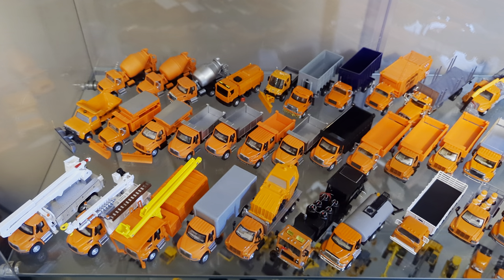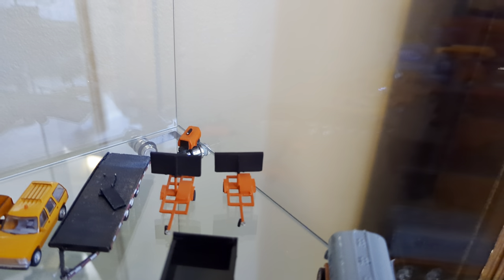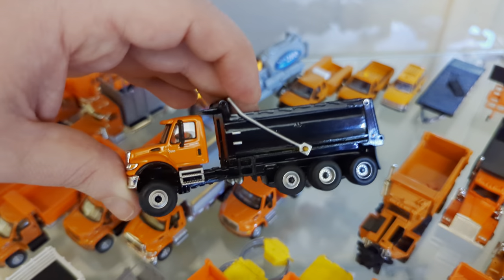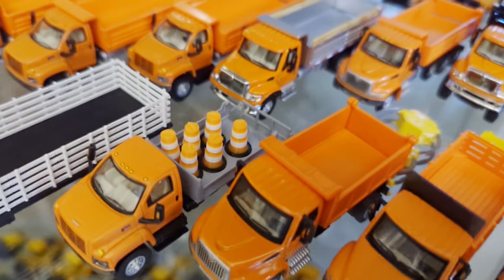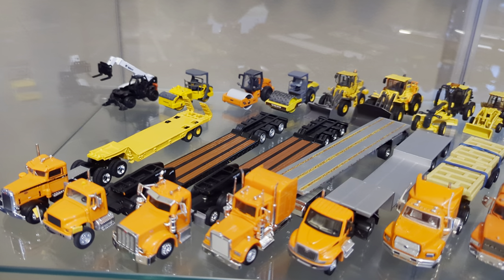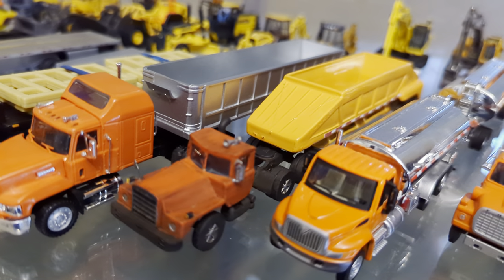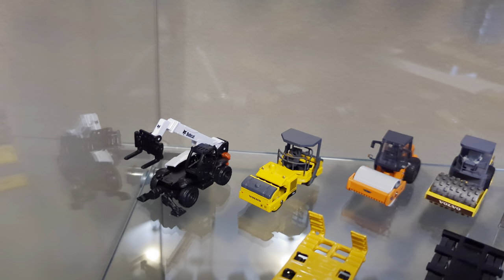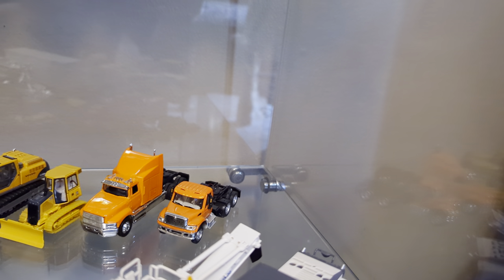1:87 HO Scale Models Truck & Vehicle Collection - Highway & Department of Transportation Fleet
This collection video showcases my entire fleet of Highway & Department of Transportation Vehicles used in videos, scenes, dioramas, and displays. Many models are original "store-bought" pieces, while others are heavily kitbashed and customized. Some of the custom models were made for me by companies and individuals that include:

Robert Kelly
Cheerokee Valley RailRoad
Gianna Lynn Wrecking Company
and more!